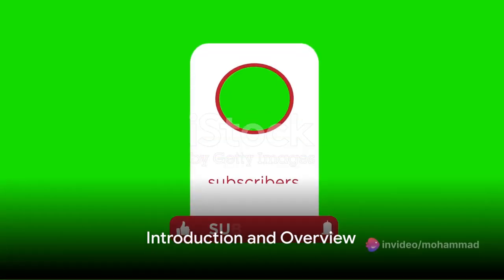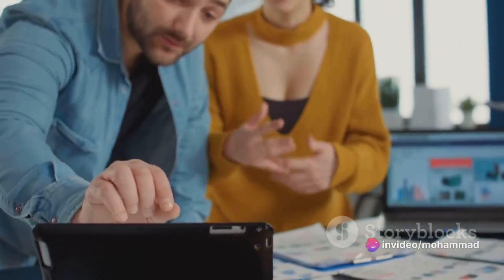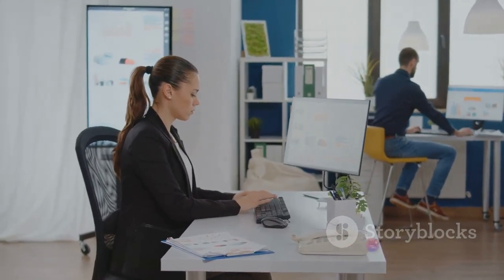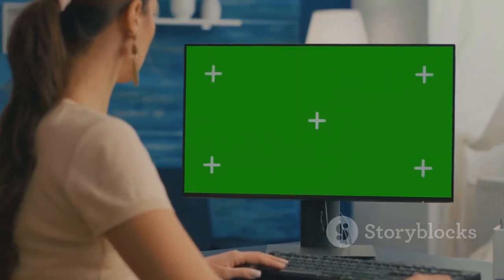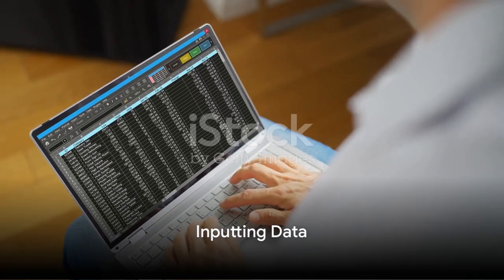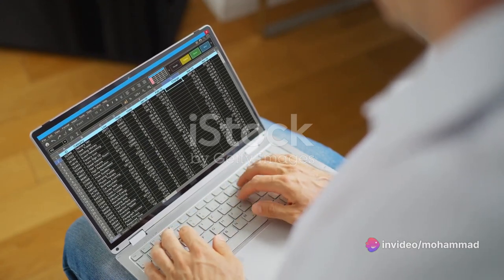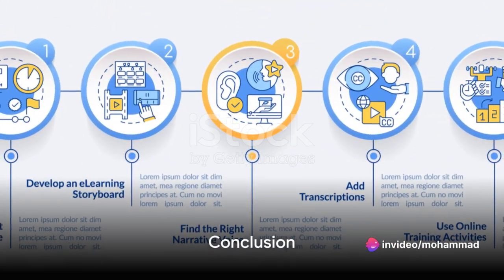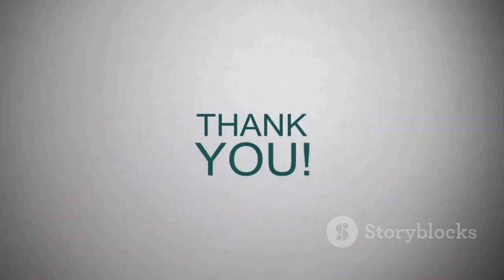Boost Your Productivity Mastering Thinkcell , Unlocking Visual Power in Presentations"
Elevate your presentations with ThinkCell's visual magic! Join us as we dive into the world of ThinkCell and learn how to create stunning charts, graphs, and diagrams that captivate your audience. Discover the secrets behind data visualization and take your presentations to the next level. Don't miss out on this ultimate ThinkCell tutorial!"